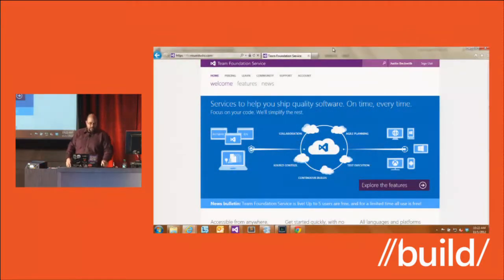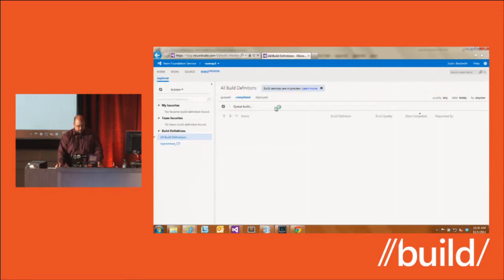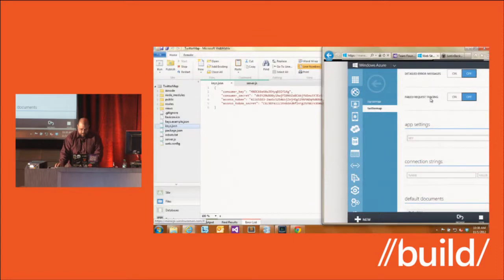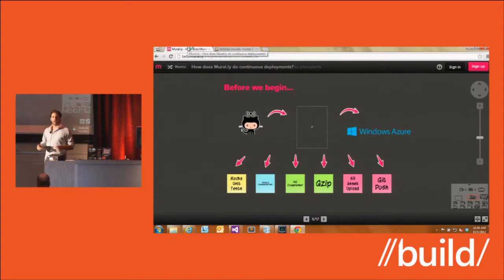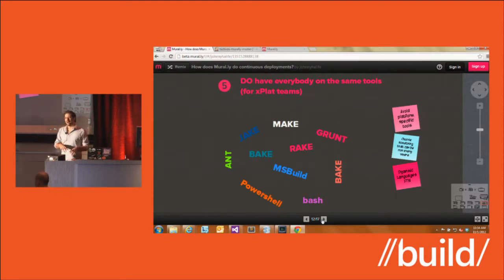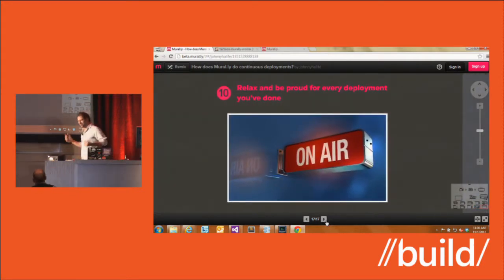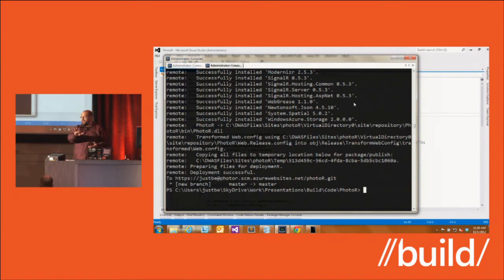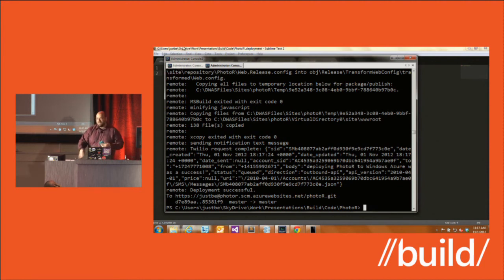Build 2012 Continuous Integration with Windows Azure Websites